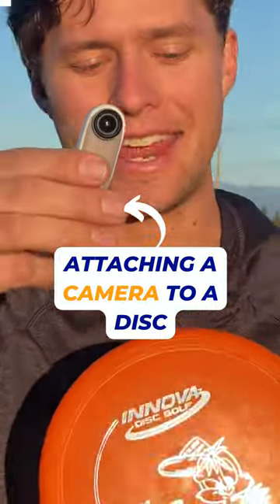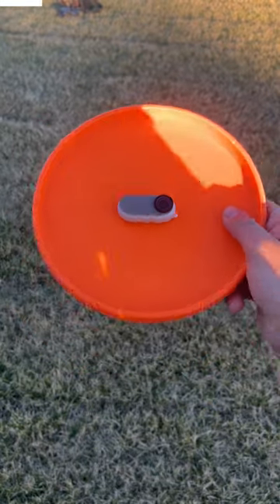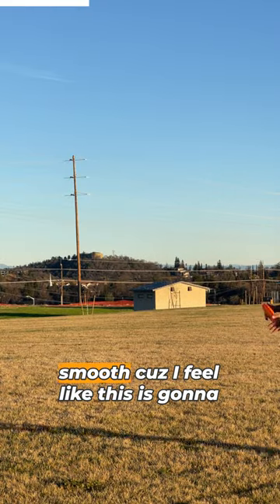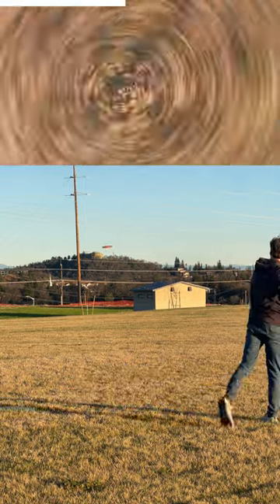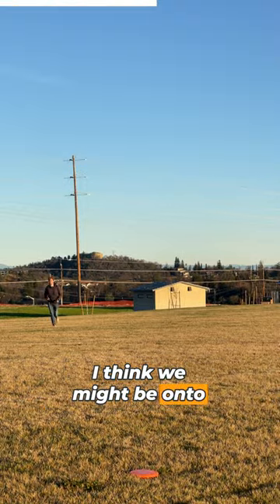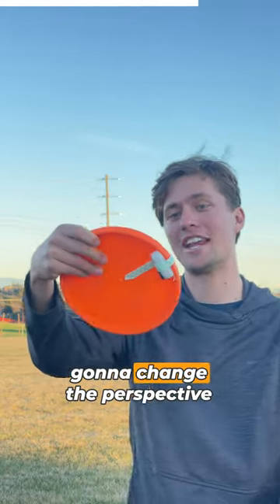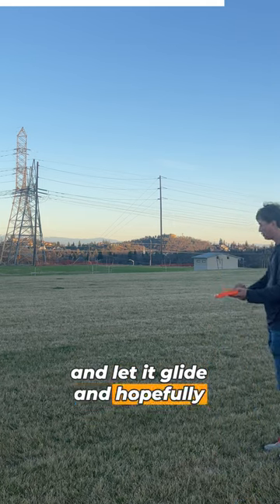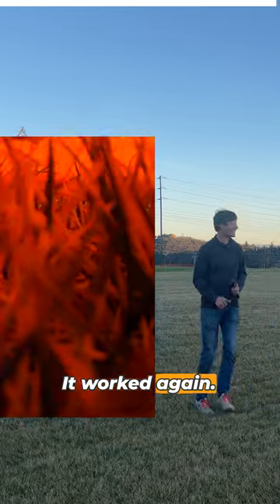I attached a camera to a disc...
I've been meaning to test this out for a while now, but I finally gave it a shot.

I recorded in 120 FPS SloMo on the camera, then sped it up to real time  when I edited this clip.

I was hoping that SloMo would be able to capture some of the beautiful horizon and mountain ranges I was surrounded by, but I think the disc was spinning a bit too fast for the frame rate I was recording in.

If we could find a way to stabilize the camera to face forward, it could lead to some really epic camera angles.

If anyone has some recommendations out there for how to improve this setup, let me know below!

→ Here's the camera I used

Disc Golf
My Favorite Disc Golf Bag
Disc Golf Net
Disc Retriever
Portable Basket
Carry you Disc Golf Bag on your Bike
Range Finder

Filming Gear:
Camera (Iphone 11 Pro or Newer)
Wireless Microphone
Carbon Fiber Tripod

This is my journey playing disc golf. I'm sharing what I've learned along the way and bringing my unique perspective to the game.